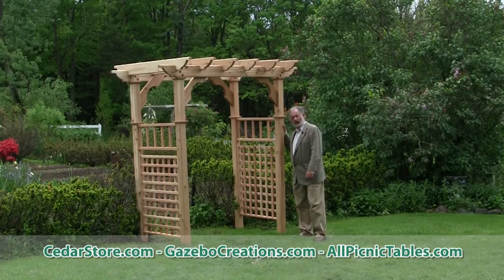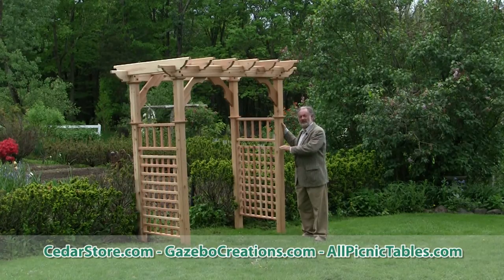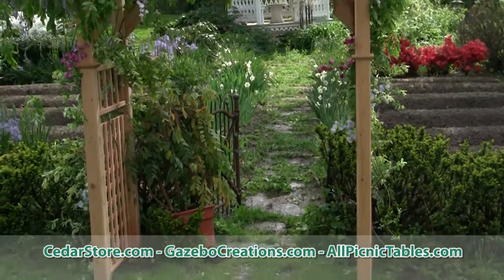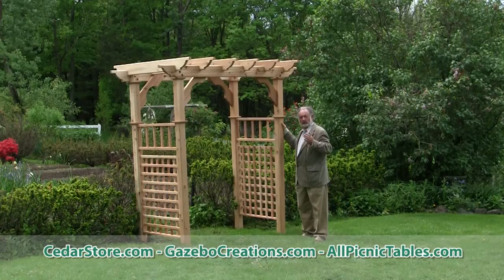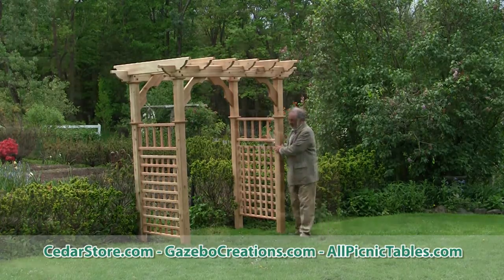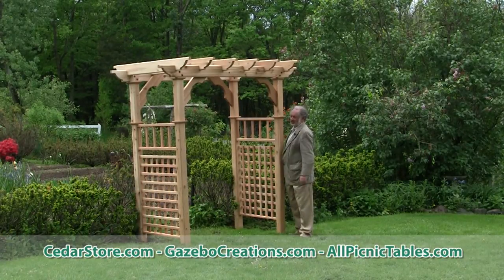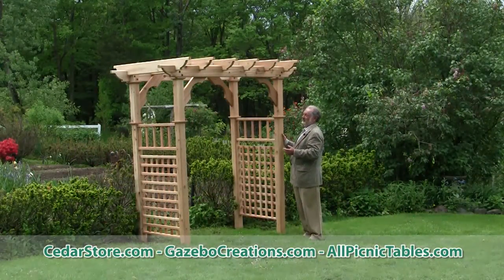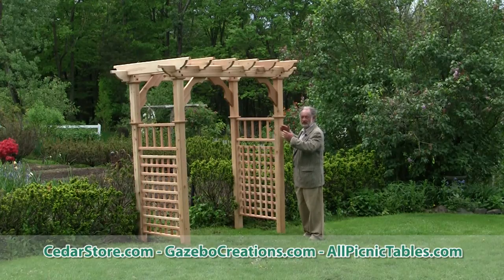Renoir's Red Cedar Arbor with Derek Fell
Renoir loved to paint mothers and their children sitting in intimate garden spaces like a balcony or a gazebo. This type of arbor can create a transition between two garden spaces or announce the entrance to a garden, allowing vines to carry color high overhead and create what the Impressionist painters called a lace curtain effect, especially from white flowers like white climbing roses and white wisteria.